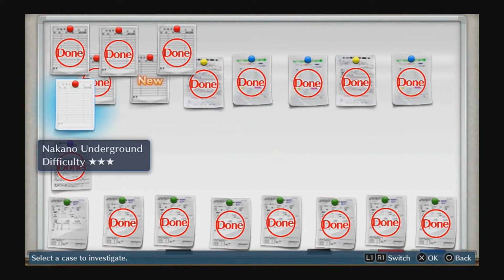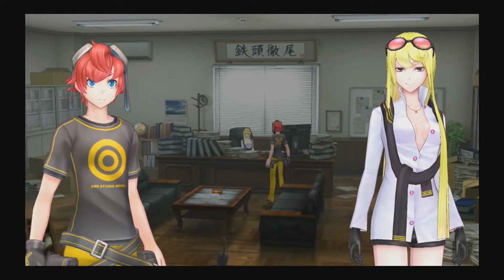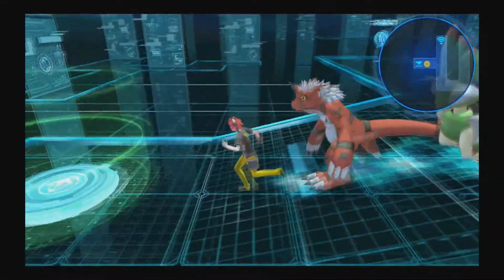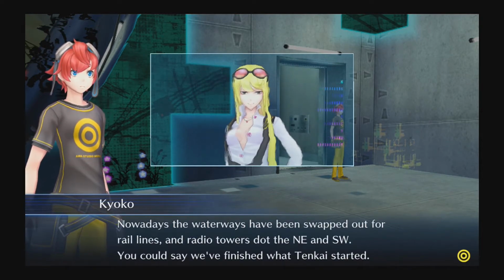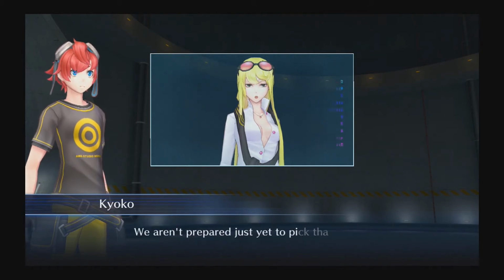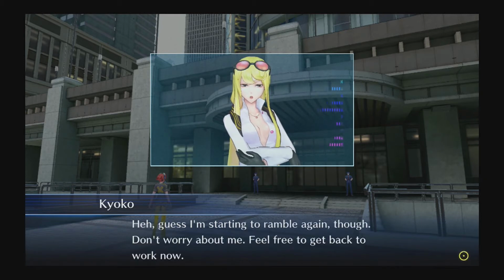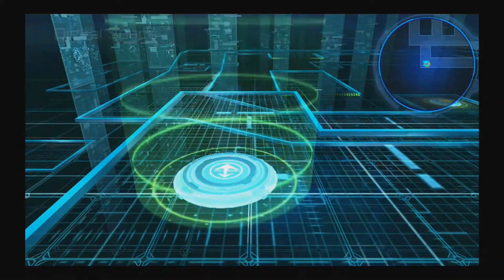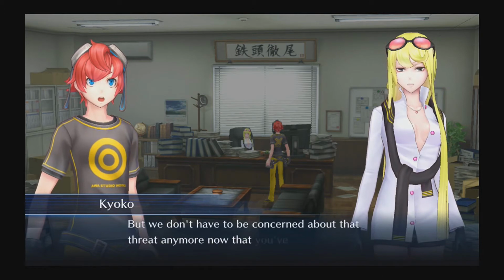Digimon Story Cyber Sleuth (PS4)[Blind] Part 22 (Potential Labyrinth)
We go on a Case for the government conserning a locked door. this leads us on a lesson by Kyoko Sensei on Lay lines & Feng Shui.

Digimon Story Cyber Sleuth: PS4 Namco Bandai